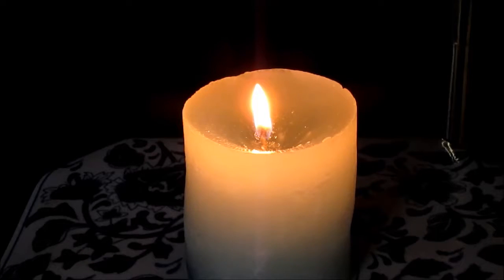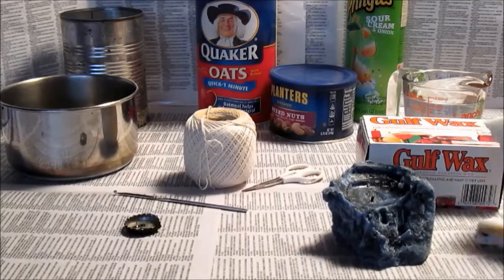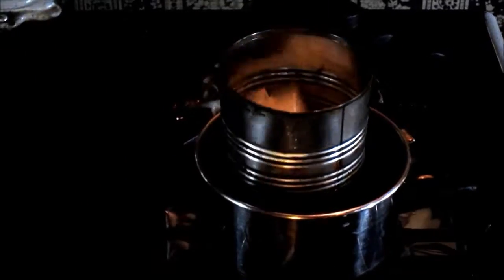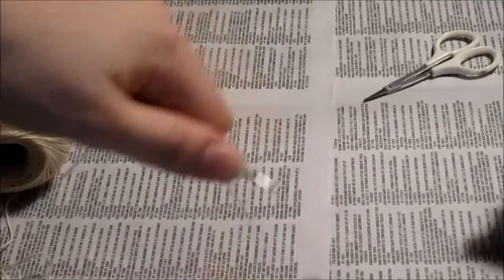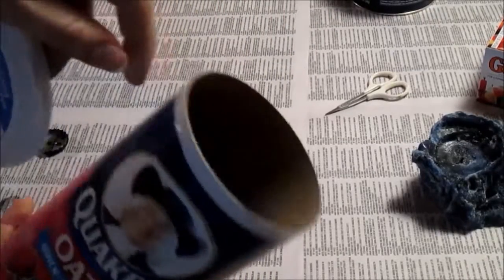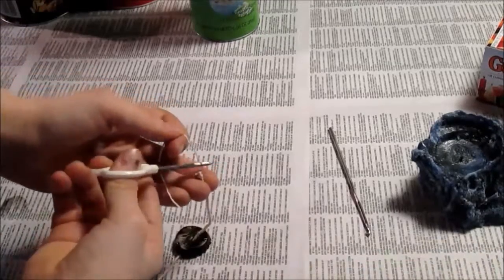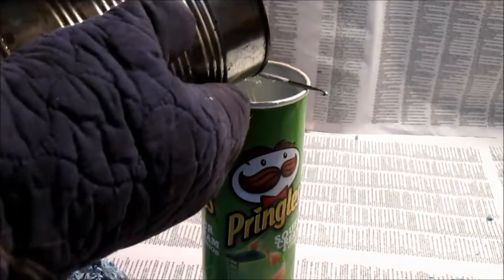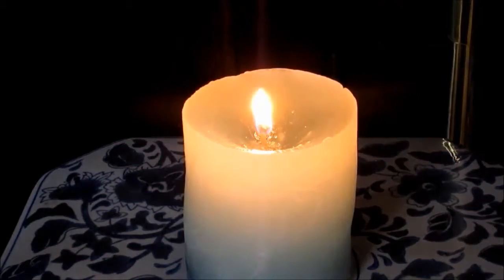Candle Making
I started to make candles when I was about thirteen, they are great for gifts, or for lighting your way threw a dark hall in the middle of RPG horror game. They been made for centuries, and there are a million videos online about how to make them. So I figure I'd join the masses, and make one myself. Why not?

Warming: Candle can be dangerous, I can not say this enough! Don't leave them by flammable items.